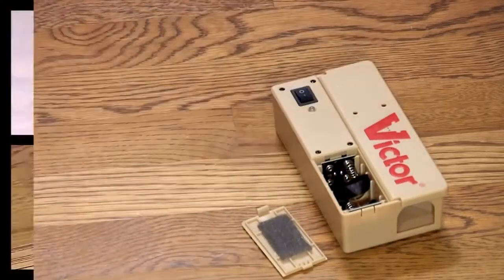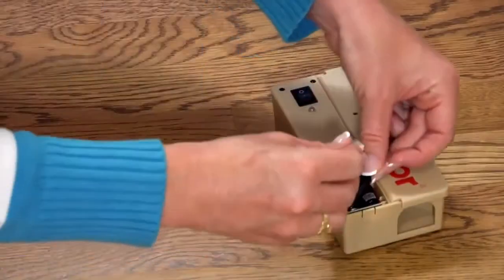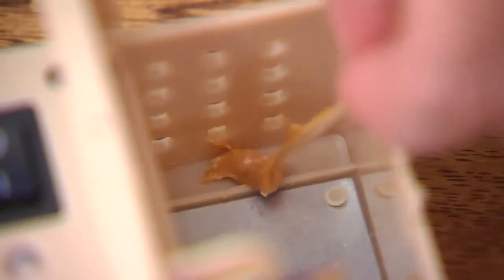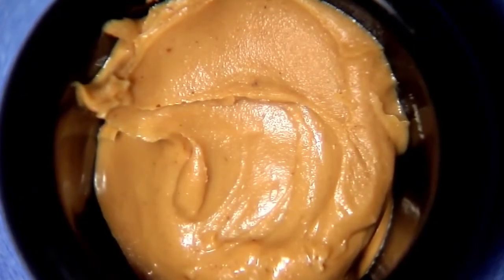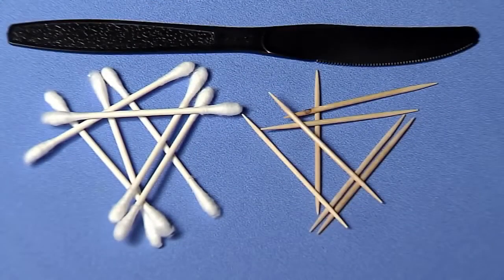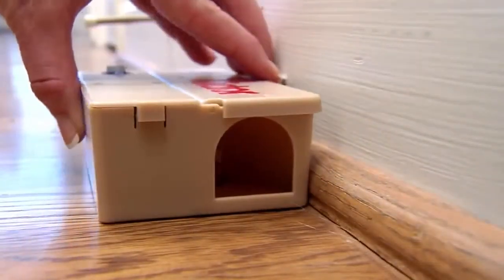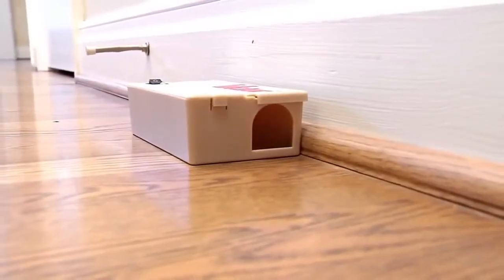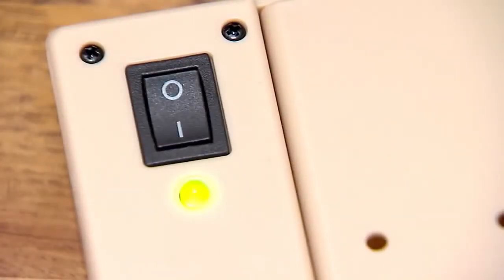Victor Electronic Mouse Trap PRO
Spre deosebire de capcanele traditionale, Victor Electronic M250pro foloseste un curent de inalta tensiune care elimina soarecele in cateva secunde.